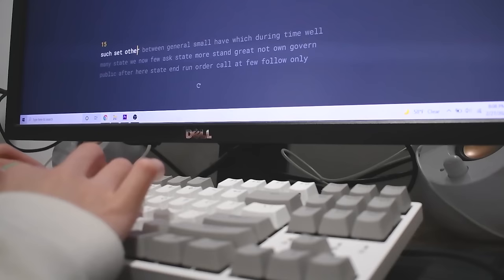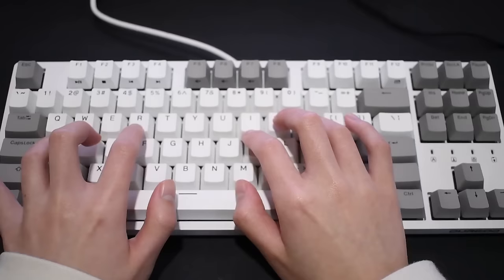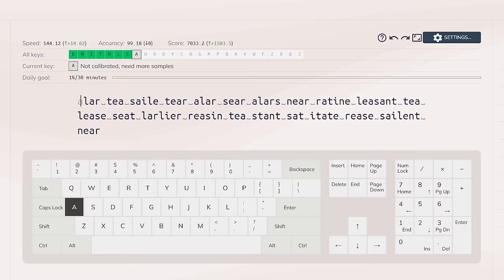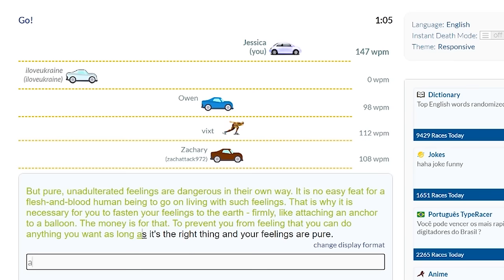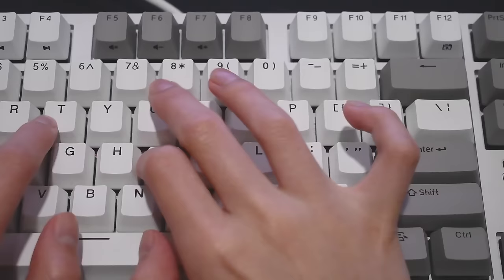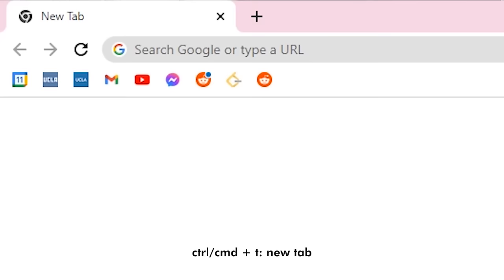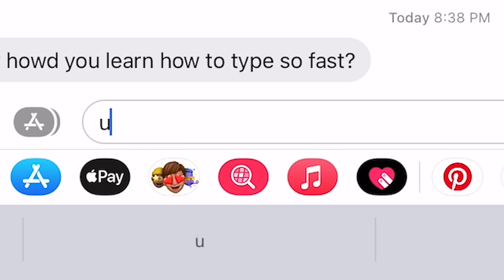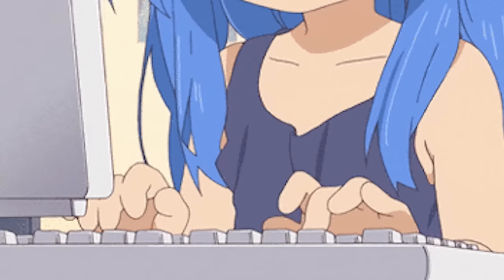how i type REALLY fast (190+ WPM)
i know my cable management is terrible

hi friends! i know this video is a bit random, but it'd be a lie if i said typing wasn't my biggest flex and wouldn't take any opportunity to show it off 😎

all jokes aside, i've been wanting to make this video for a looong while! now that i'm home, i decided to have some fun with different vids since i'm unable to make campus vlogs. will still be vlogging midterms at home, but i have so many quarantine vlogs that i probably won't be uploading too many while i'm here ;_; but yea WOO i hope it's helpful. :)

link to the keyboard (and the rest of my setup)

⏰ timestamps:
0:00 - 0:54 intro
0:54 - 3:46 muscle memory/touch typing
3:46 - 4:48 hand positioning
4:48 - 5:28 shortcuts
5:28 - 6:15 faster keyboard usage
6:15 - 8:11 how i learned how to type fast
8:11 end

👧🏻 about me:
hi, i'm jessica! i'm a 4th yr at ucla majoring in math of computation (math w/ cs), and am from the bay area. i vlog my college experience as a ucla transfer student. ˙ᵕ˙